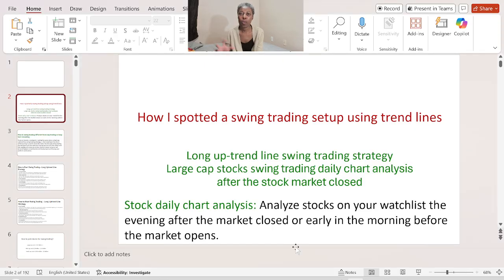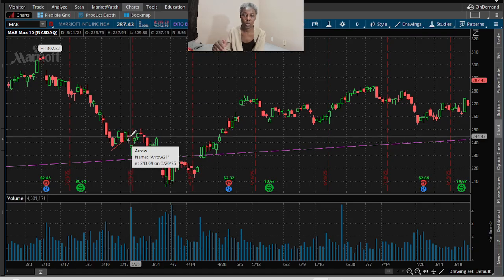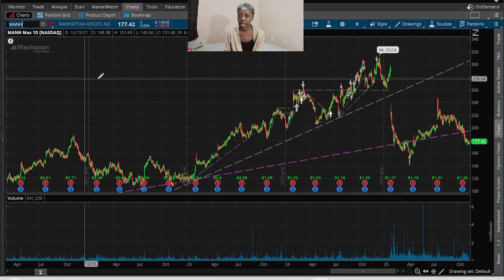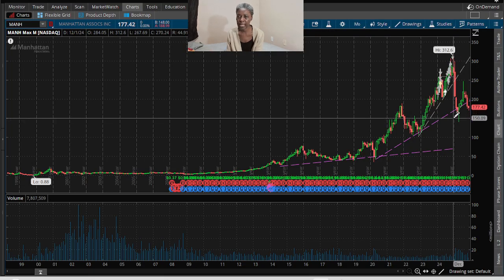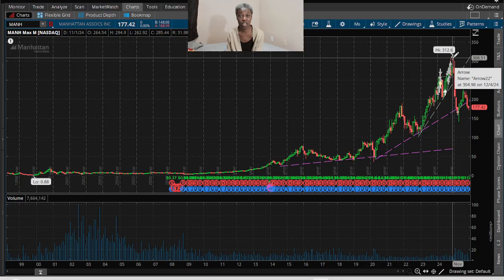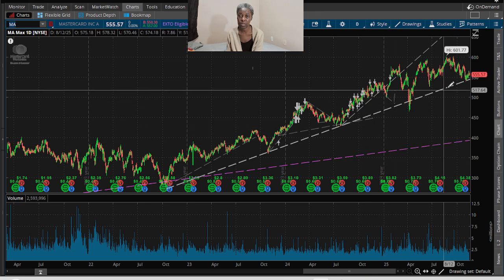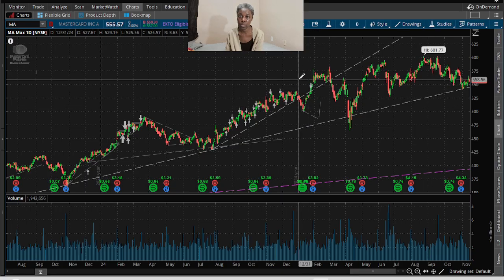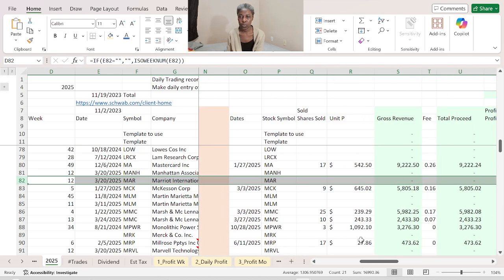How I spotted a swing trading setup using trend lines v243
MA, MANH, MAR
Entry Strategy
Exit Strategy
Time-Based Exit